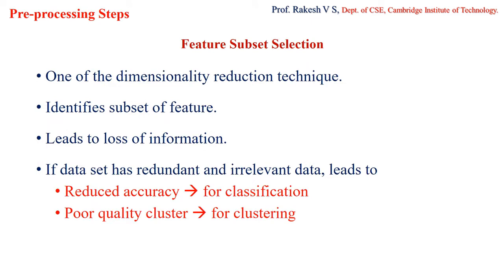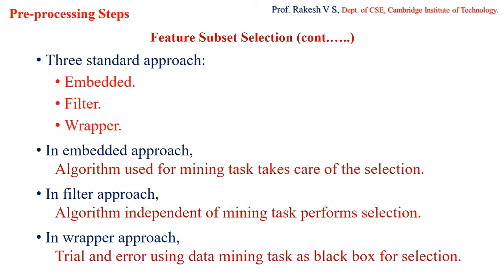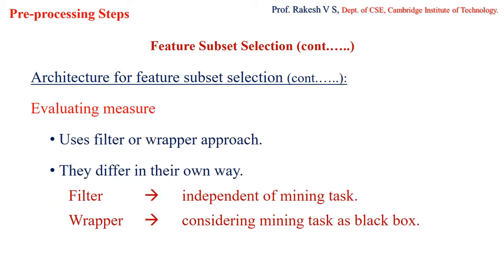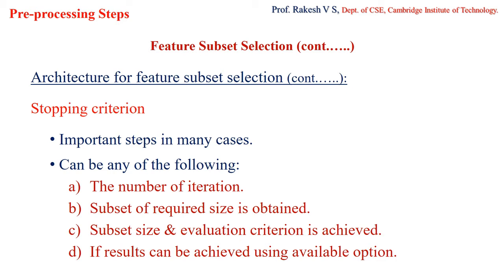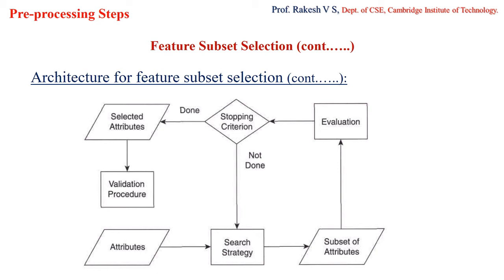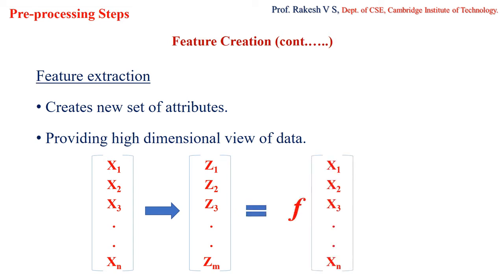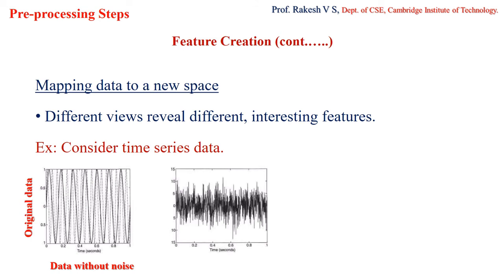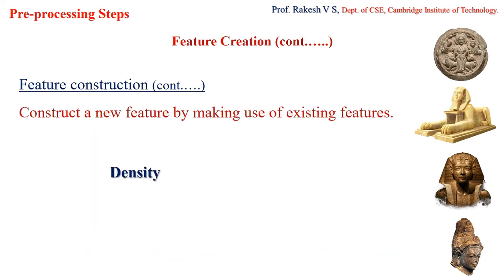Preprocessing Part 2 | Module 2 | CSE VI Data Mining & Data Warehousing | VTU Syllabus | CiTech